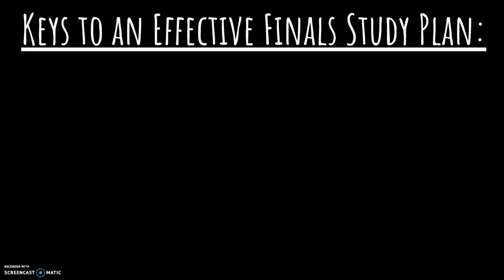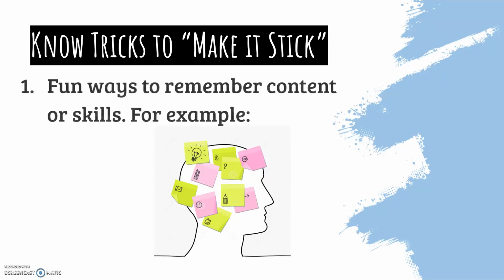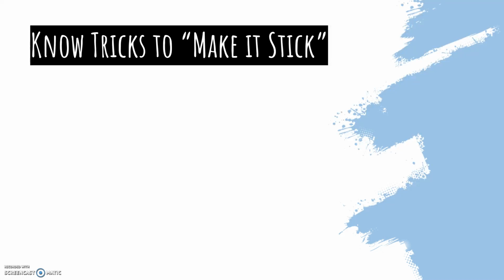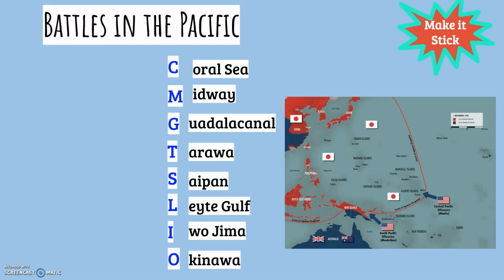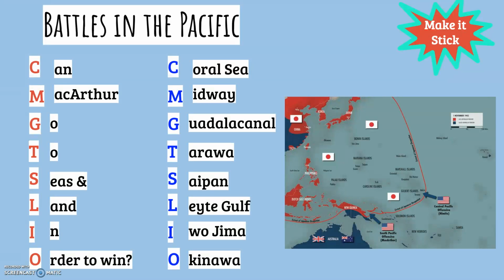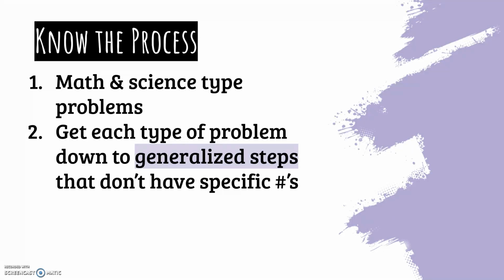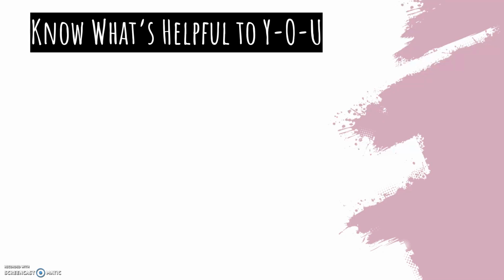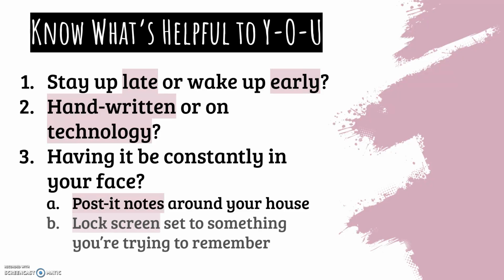Finals #3- How to Study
Tips & Tricks on how to study for different finals